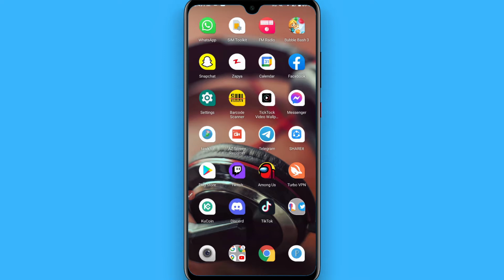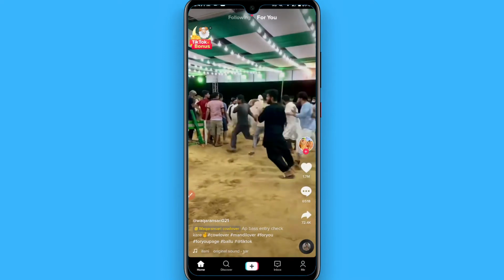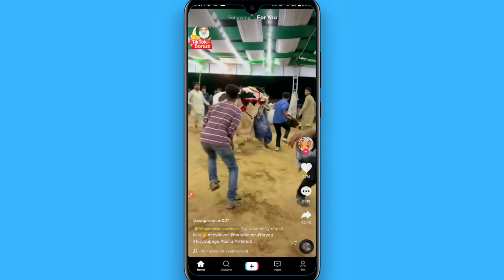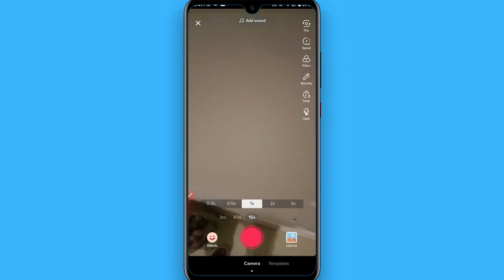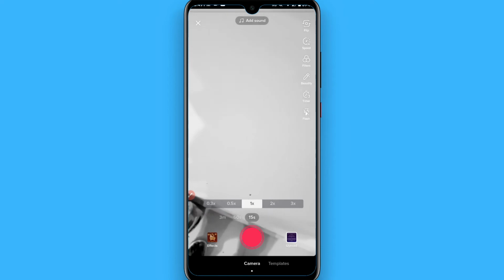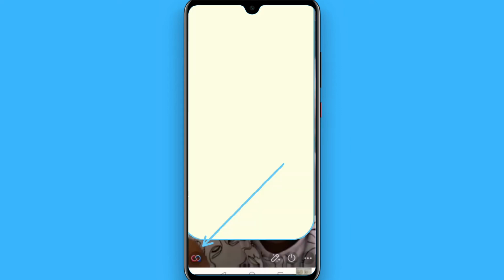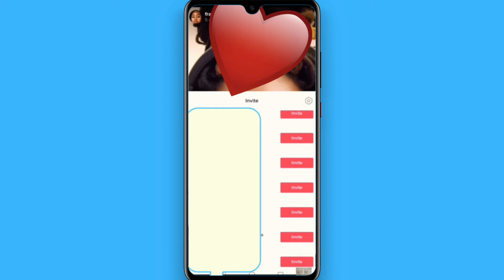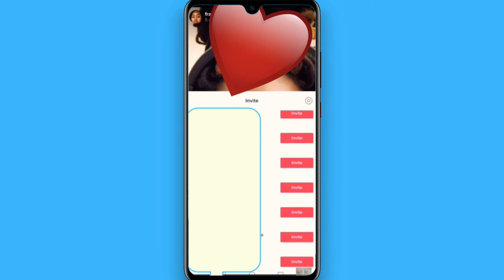How To Invite Someone To Join TikTok Live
Learn How To Invite Someone To Join TikTok Live

In this video I will show you how to invite friends to join TikTok live. This will be a short guide that shows you exactly how to invite someone to join your TikTok live.